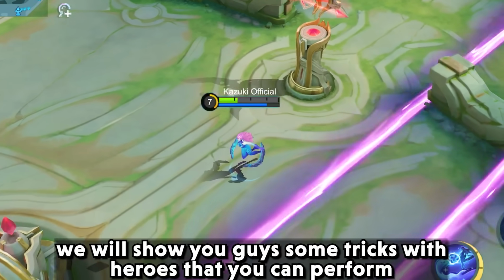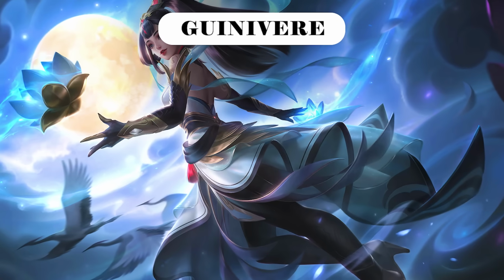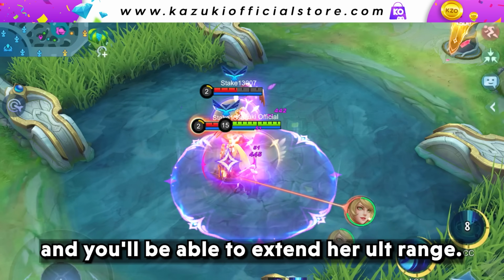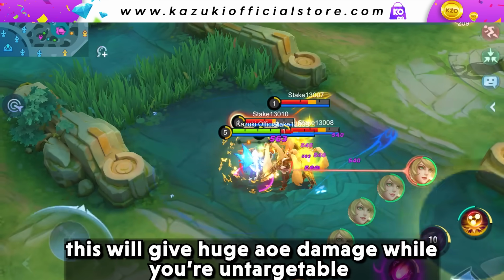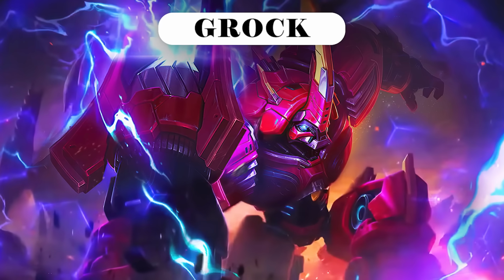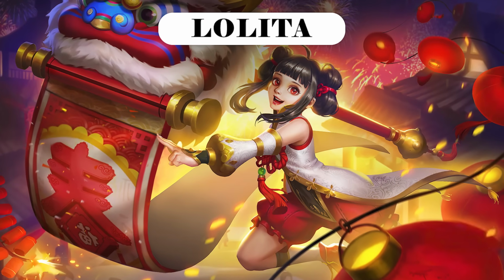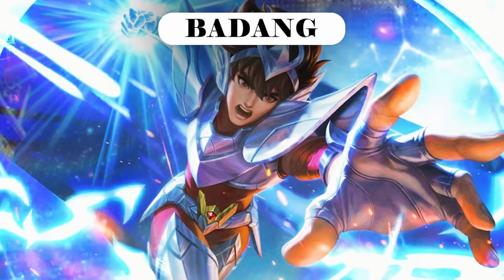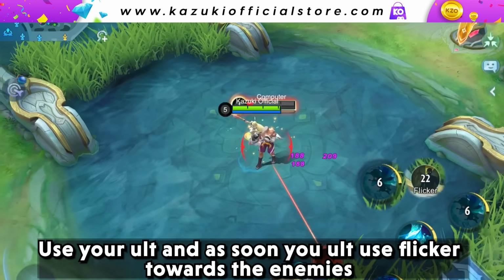44 LATEST FLICKER TRICKS THAT YOU NEED TO KNOW IN 2023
This video is about 44 Flicker tricks in MLBB.